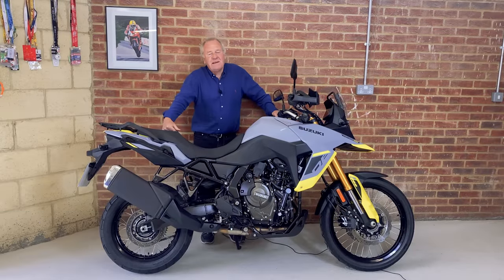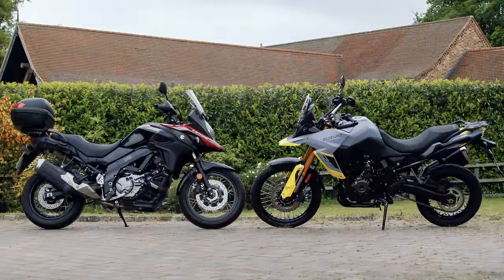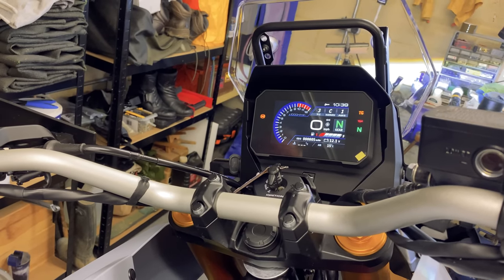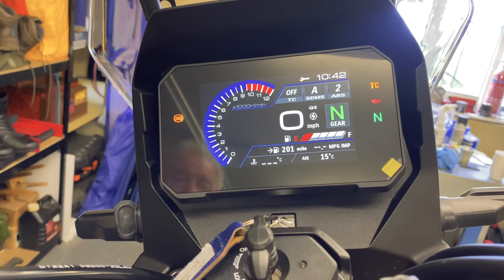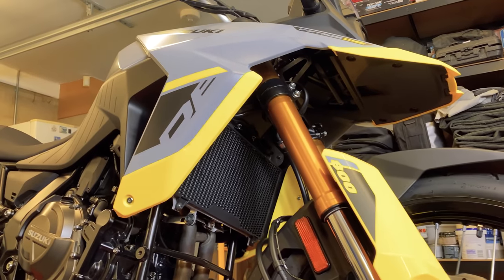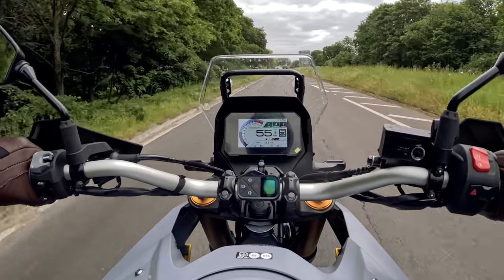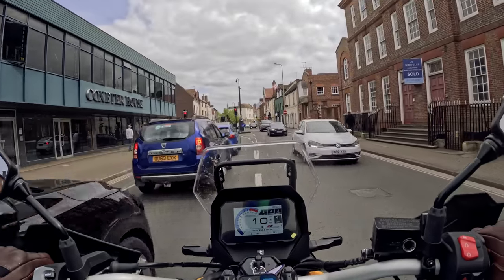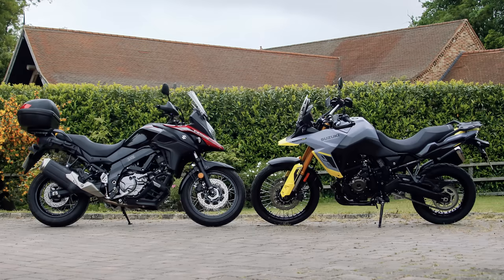The MAM Journals- Is the new Suzuki 800DE better than my 650XT?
I have been looking forward to riding the new VStrom 800DE since it appeared at the motorcycle show at the end of last year . A more powerful, and physically bigger bike than my 21 registered 650, how did I get on ? What do I make of the new Quick Shifter ? What is it like to ride on 'normal' roads, in traffic, and on dual carriageways?   Although not a direct comparison test , I inevitably use my 650 as my baseline .
With a significantly more powerful,  new, 776cc, parallel twin engine my friends were lining up to ask the question,  "So, is it better than your 650XT?"

My thanks as always , to Kings Two Wheel Centre , for the loan .

I have covered a number of Suzuki's on the channel including  my VStrom 650...